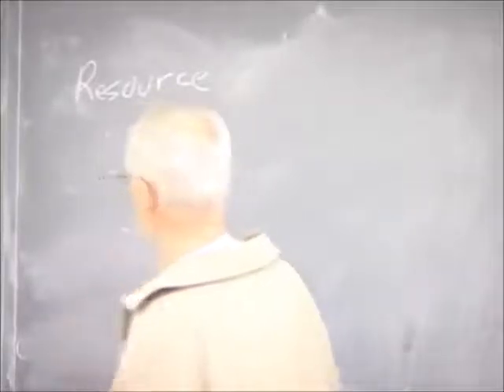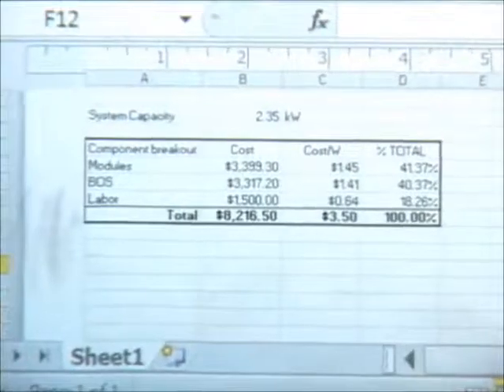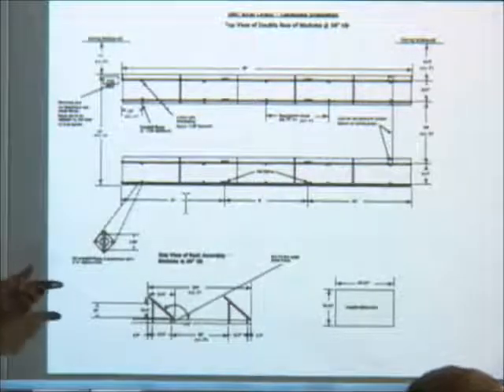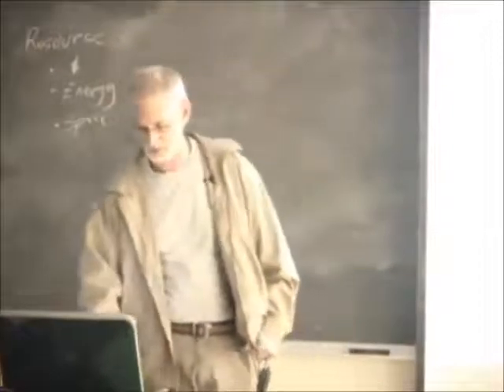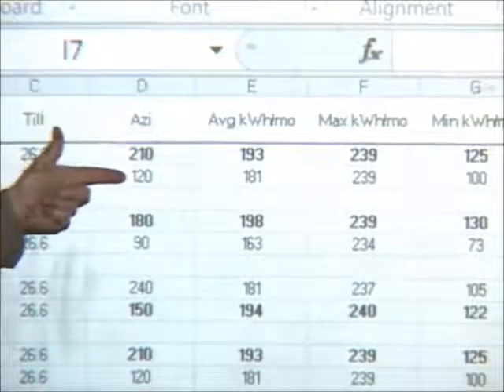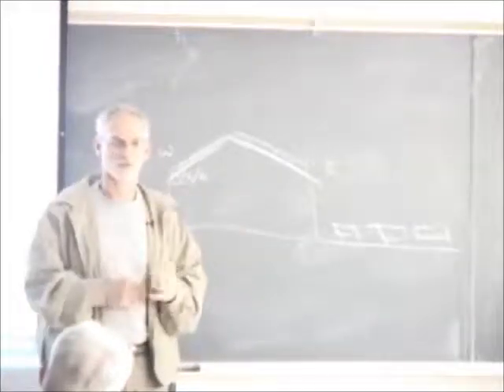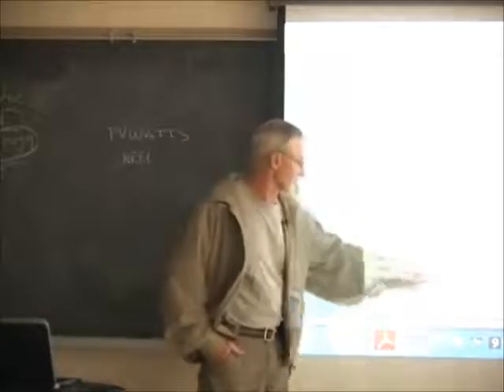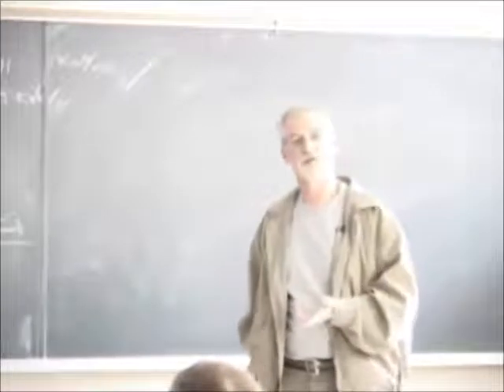Design Considerations for Solar Panel Installations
Retired Professor Dr. Mike Devaney hosted a special seminar presentation on solar panel installation, "Design Considerations for Solar Panel Installations."

Content includes factors such as power output, system cost, and panel array configuration.

The guest lecturer was Art Boyt of SolSource Greenbuild (Neosho, MO;  a national expert in solar panel technology and installation).

This video is a compilation of the highlights of Mr. Boyt's lecture to Dr. Devaney's ECE 4470/7470: Sustainable Electrical Energy Resources class on May 24, 2013.

The seminar was hosted under a State Energy Sector Parnership (SESP) and Training Grant with the Missouri Division of Workforce Development.

This class is one of the core courses in the College of Engineering's newly-implemented Minor in Energy Engineering (implemented in Spring 2012, also under the auspices of the SESP grant).  For more information on the Minor, visit

This workforce solution was funded by a grant awarded by the U.S. Department of Labor's Employment and Training Administration.  The solution was created by the grantee and does not necessarily reflect the position of the U.S. Department of Labor. The Department of Labor makes no guarantees, warranties, or assurances of any kind, express or implied, with respect to such information, including, but not limited to, accuracy of the information or its completeness, timeliness, usefulness, adequacy, continued availability, or ownership.  This solution is copyrighted by the institution that created it. Internal use by an organization and/or personal use by an individual for non-commercial purposes is permissible.